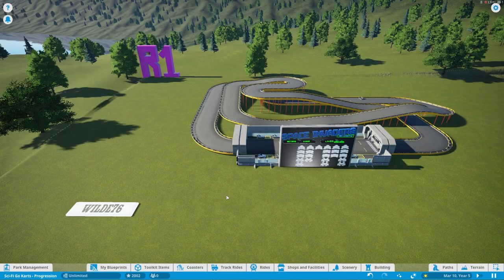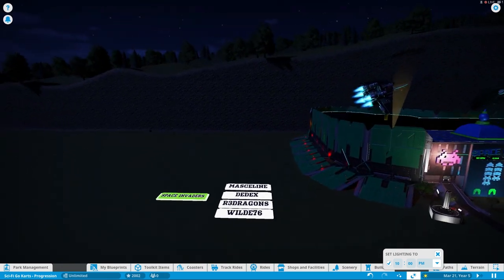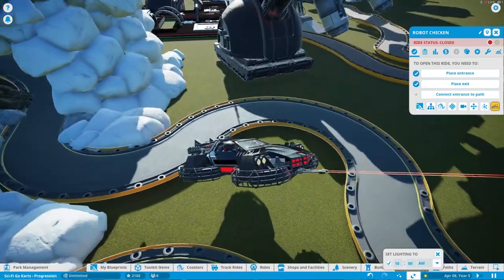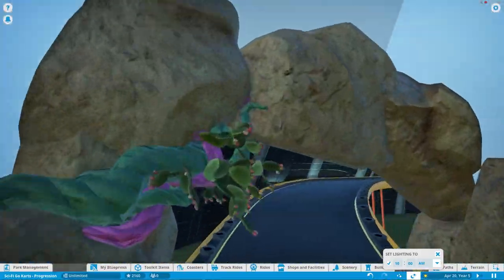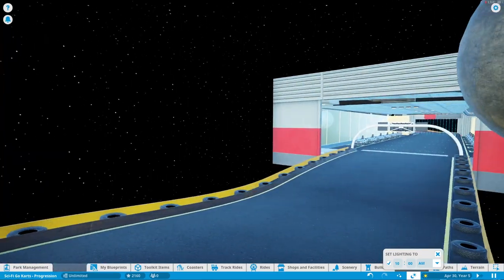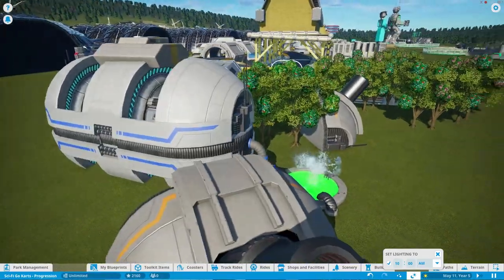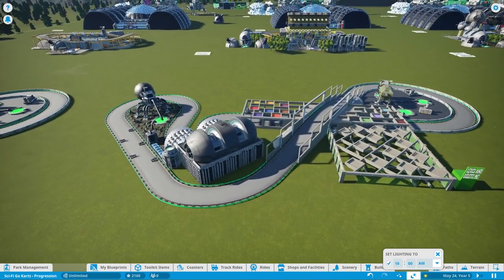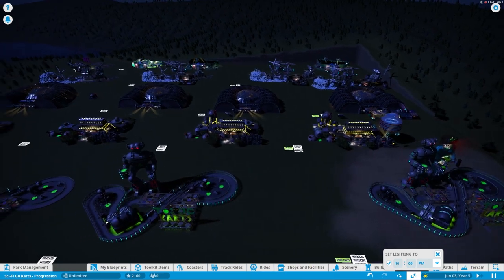Sci-Fi Dragonian Shuffle Part 2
Welcome to The Dragon's Lair

These are the final submissions to our Dragonian Shuffle.  If you're interested in checking out the shuffles and joining in on the fun check out

If you're interested in joining our amazing community you can use this invite